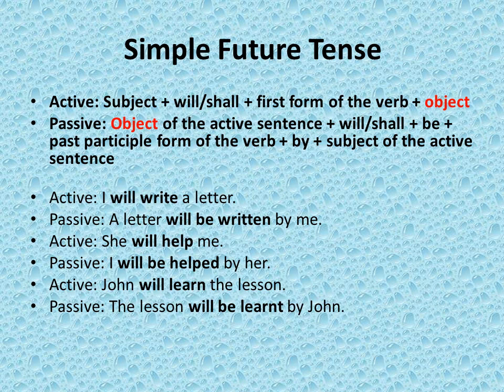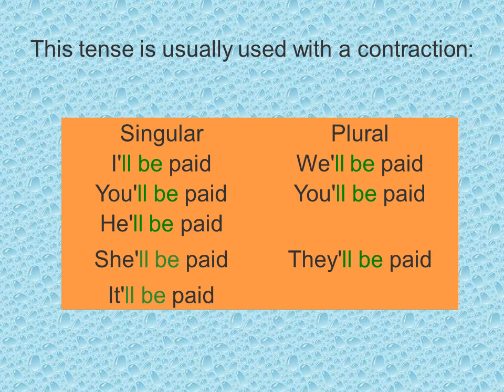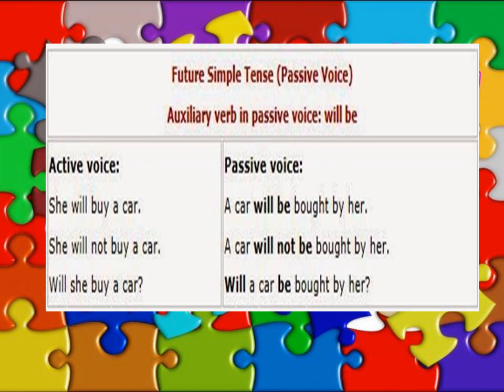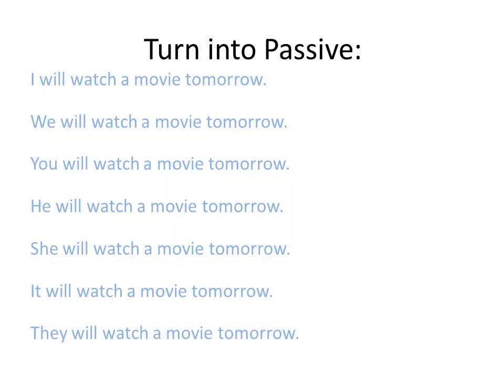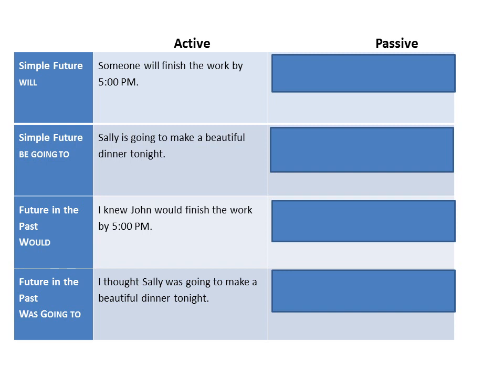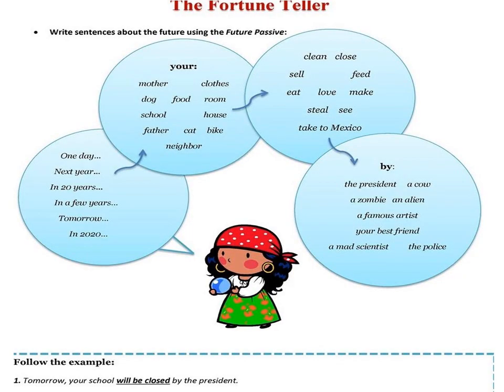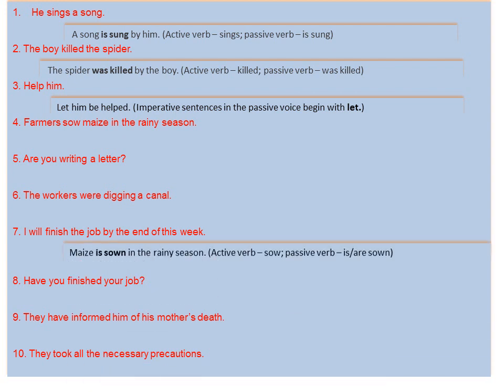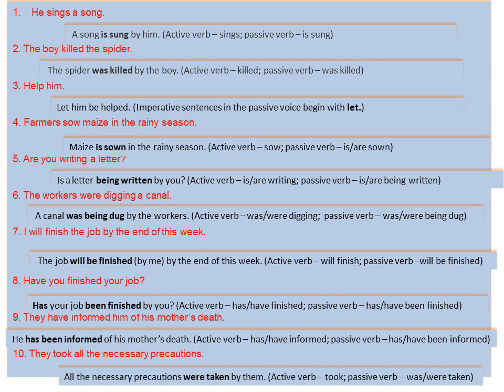Passive Voice in Future Tenses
A tutorial about Future tenses in the passive voice.